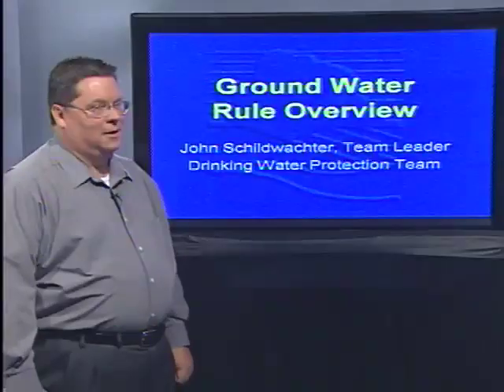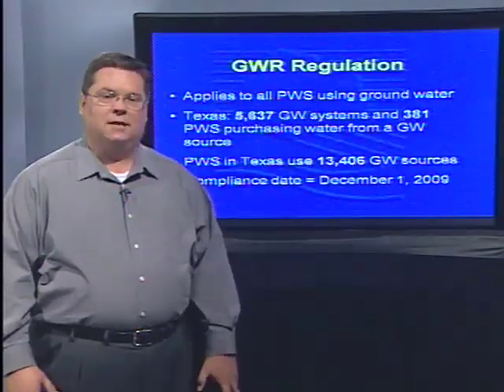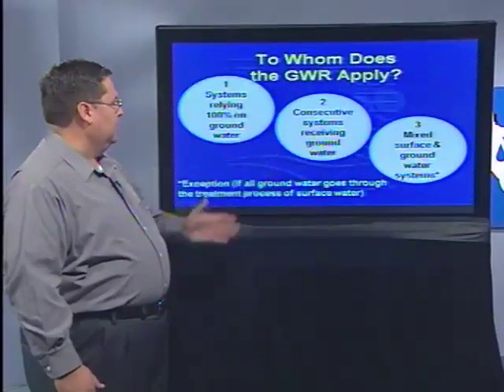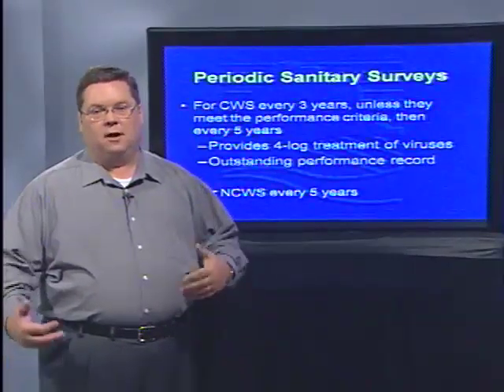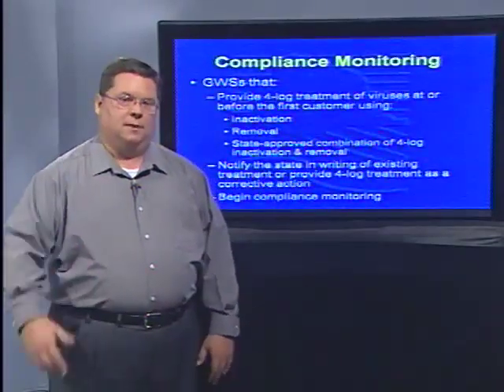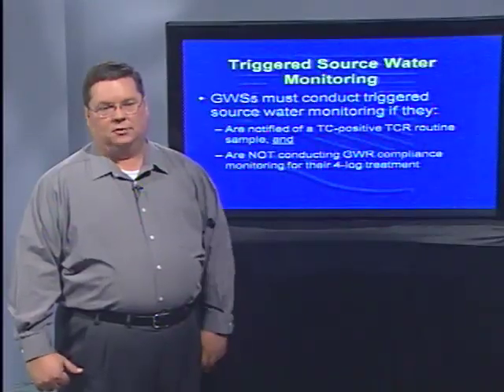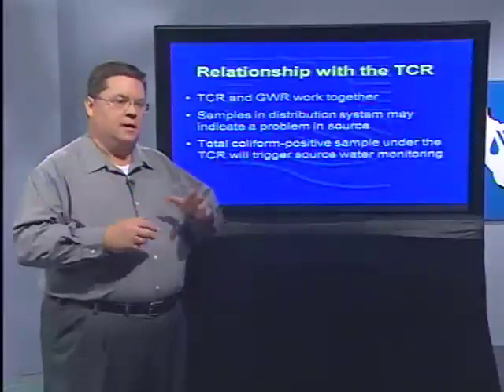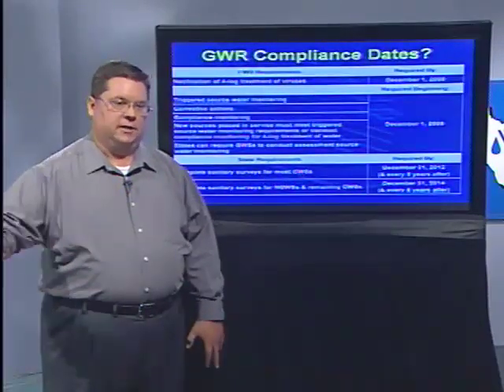1. Ground Water Rules Overview - John Schildwacher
Applicability; Ground Water systems In Texas; Ground Water sources; Compliance date ; Periodic Sanitary Surveys; Triggered Source Water Monitoring; Compliance Monitoring; Reporting Current Status & Refresher; Preparation